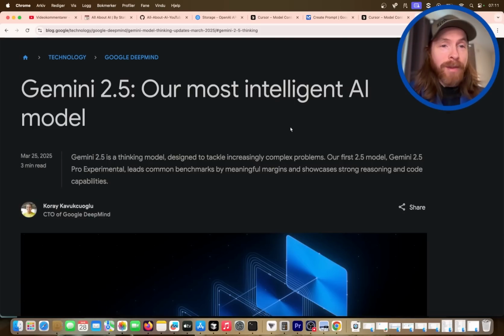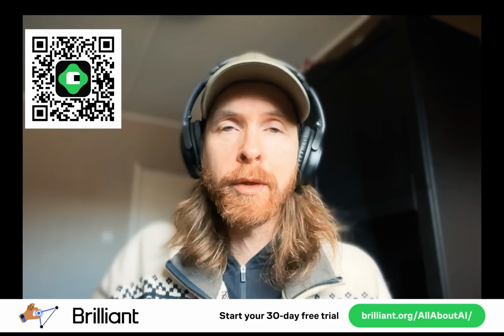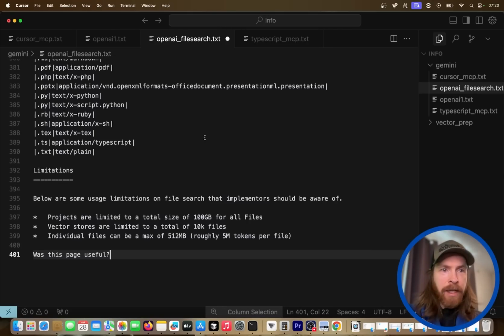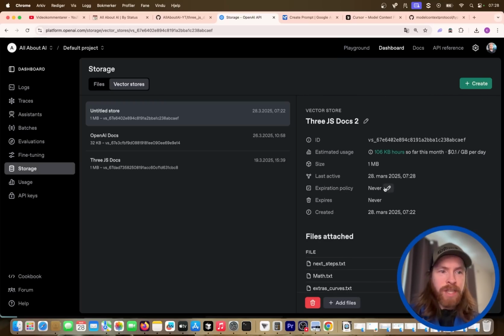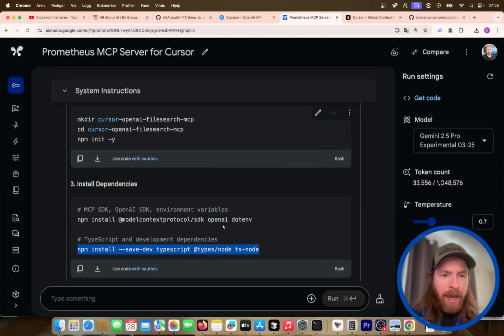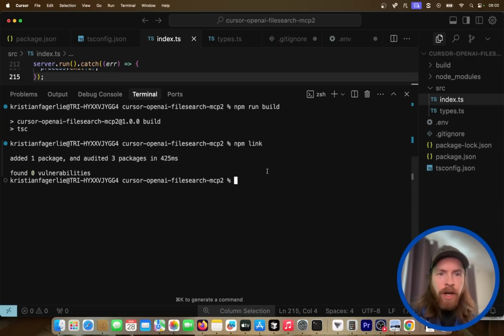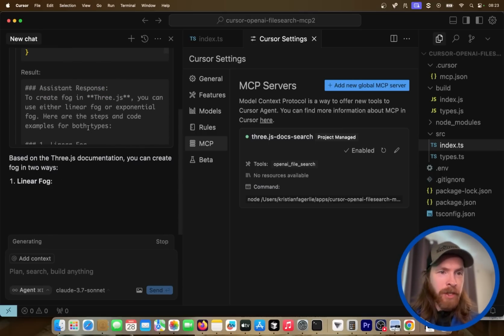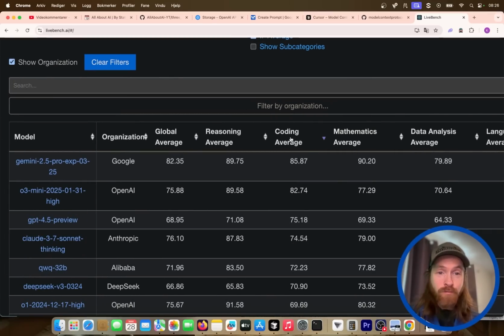Gemini 2.5 Pro is INSANE Good! - MCP Server Build Tutorial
00:00 Gemini 2.5 Pro Intro
01:20 brilliant.org
02:27 MCP Server Build with Gemini 2.5 Pro